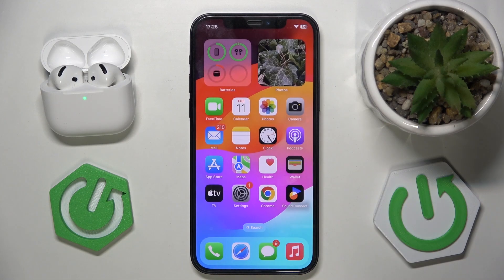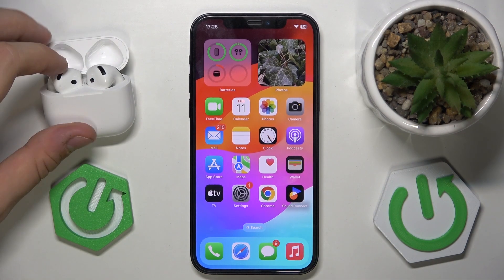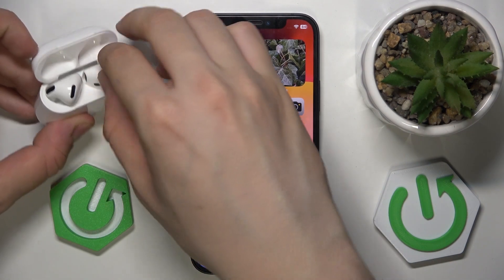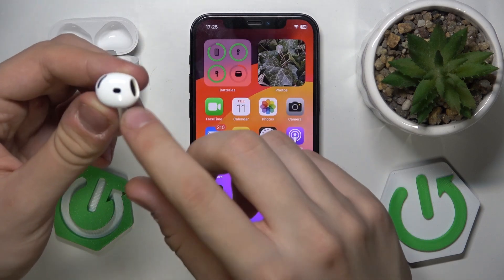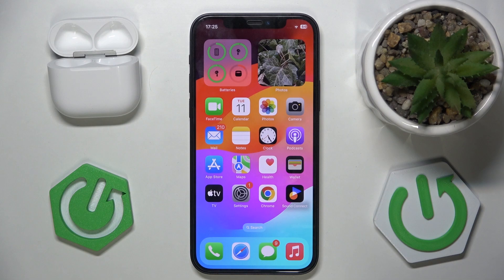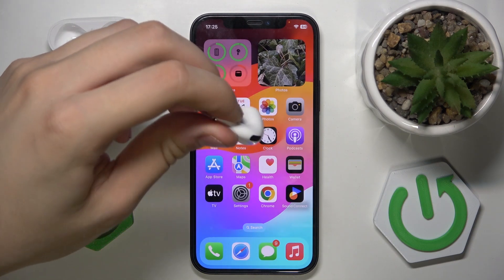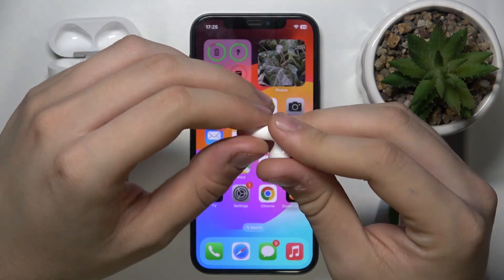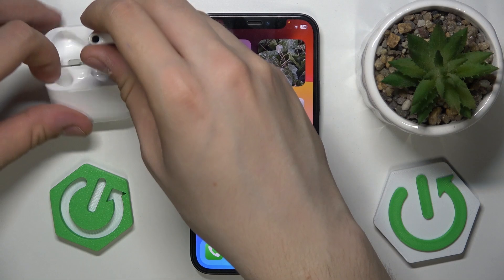HOW TO USE SIRI USING AIRPODS 4 ON IPHONE 2025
Want to control your AirPods 4 using just your voice? This video will show you how to activate and use Siri for hands-free commands and smart interactions.

How to activate Siri on AirPods 4?
Using Siri with AirPods 4 for voice control
Mastering Siri on your AirPods 4